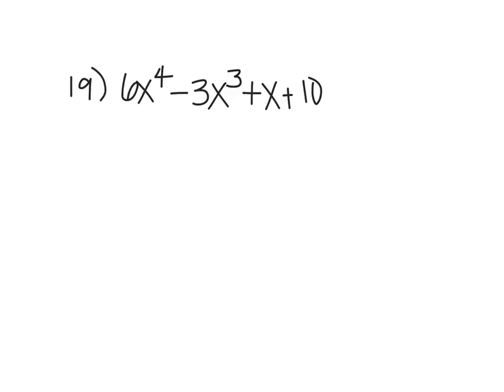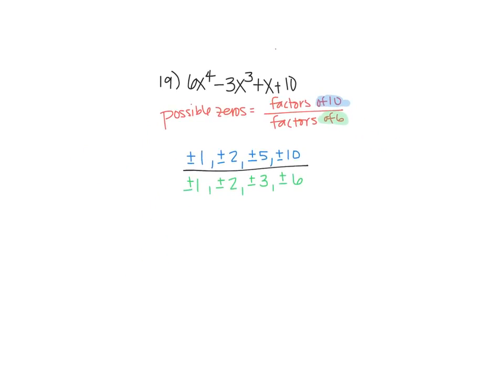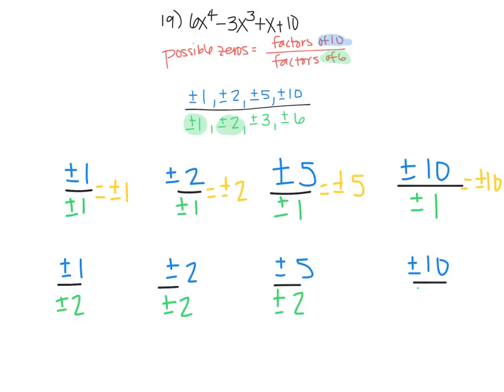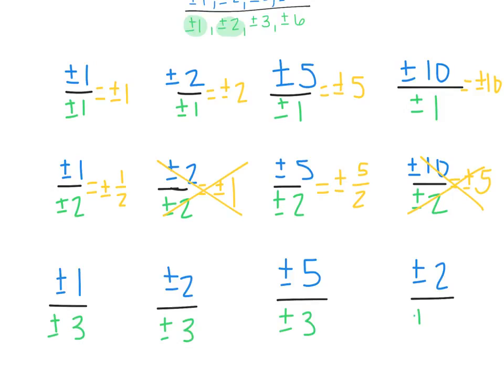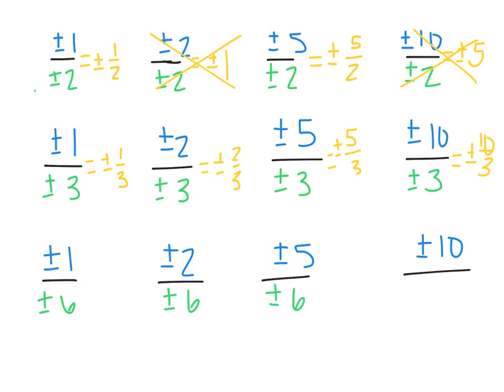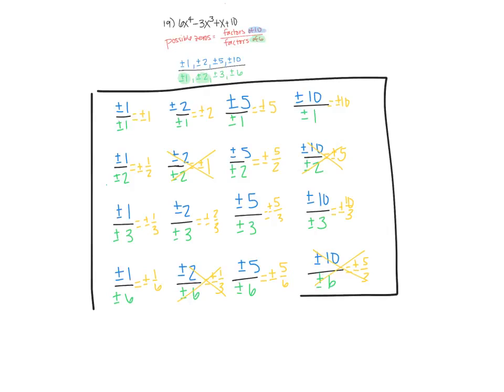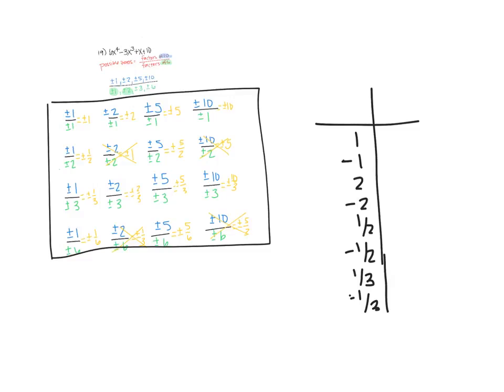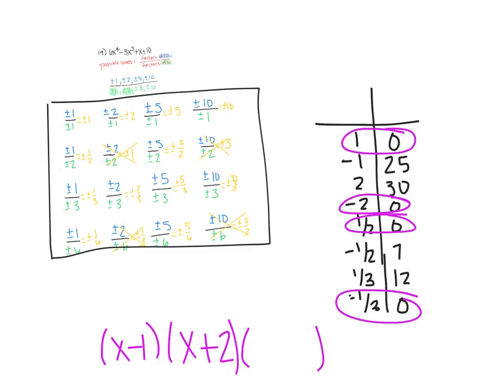8.2 Day 2 (2/2) - Rational Zero Theorem